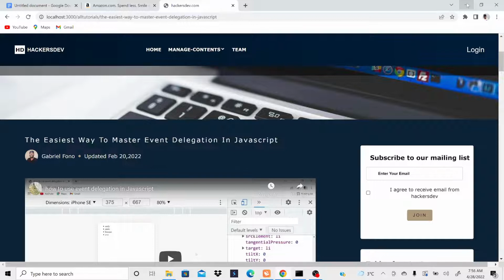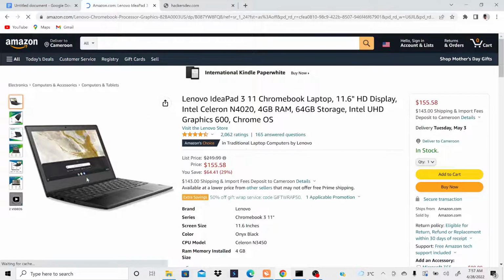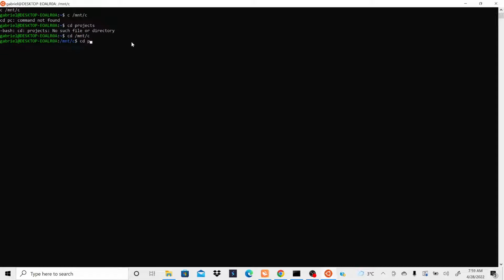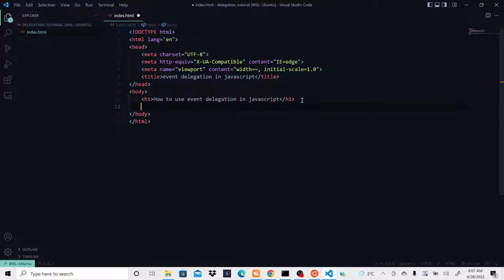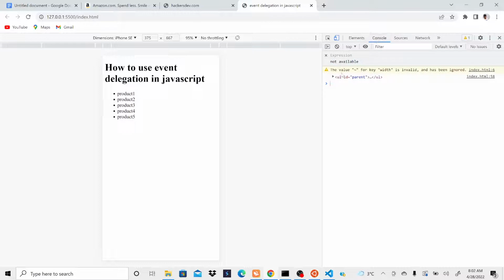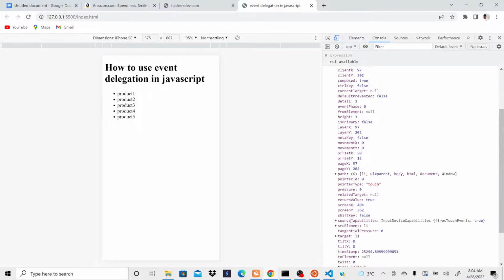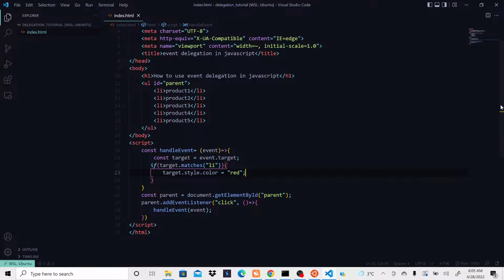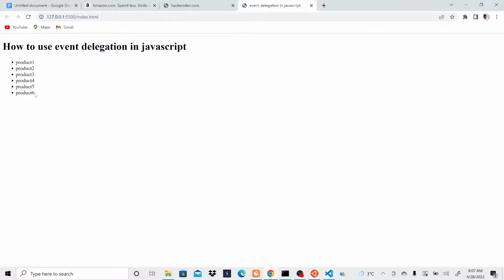Master event Delegation in javascript? - JavaScript DOM Tutorial For Beginners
Hi everyone.
my name is Gabriel fono

I am a software developer and I also and CEO && Founder of hackersdev.
hackersdev is the community of software engineers and entrepreneurs where people read, write, publish trending tech-tutorial, live coding projects, blogs mentorship, jobs postings.
I also interviewing entrepreneurs to find out their success and failures about their startup , SaaS and so on.
In this video , I am going to teach you  the easiest way to master event delegation in JavaScript.